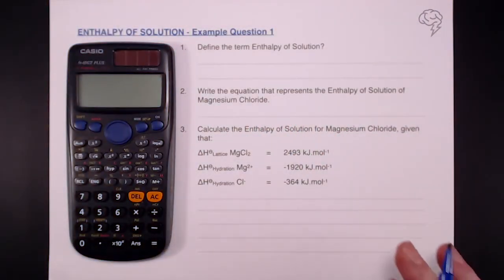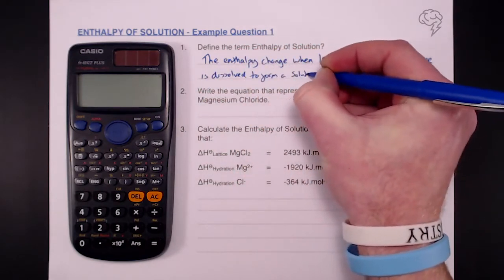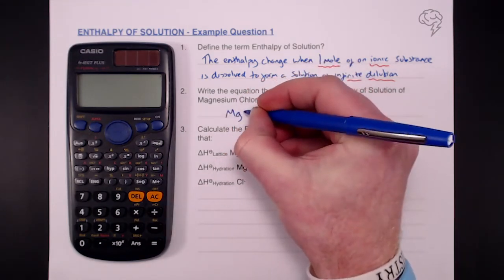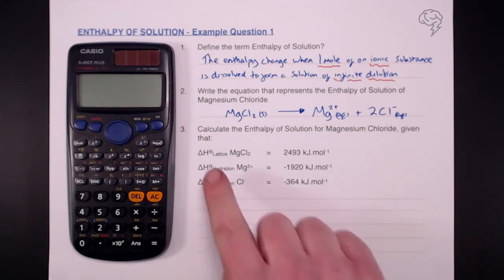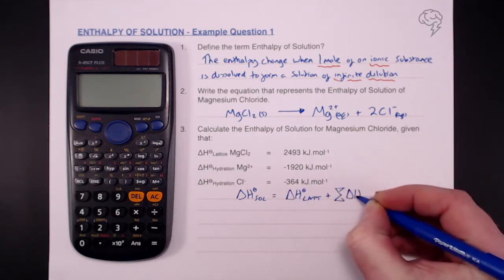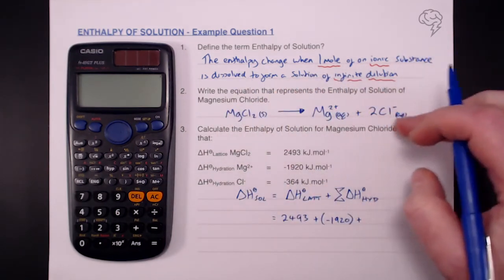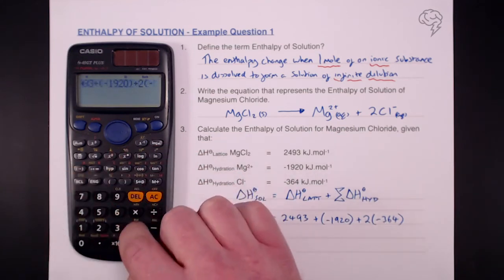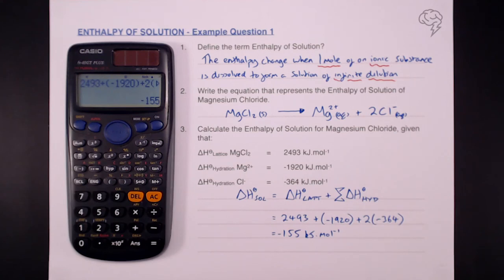Enthalpy of Solution – Example Question 1 | A-Level Chemistry | Tailored Tutors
In this tutorial we are going to take a closer look at what enthalpy of solution is and how to calculate it.

By the end of this video you will be able to use enthalpy of solutions for simple ionic solids (e.g. NaCl, MgCl2) and be able to construct enthalpy cycles.

This is for A-Level Chemistry OCR Students.